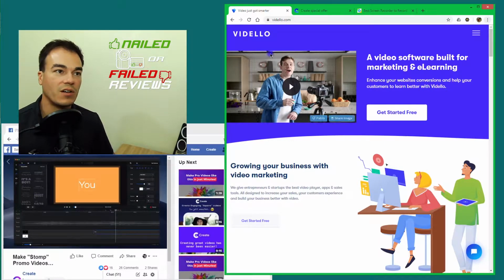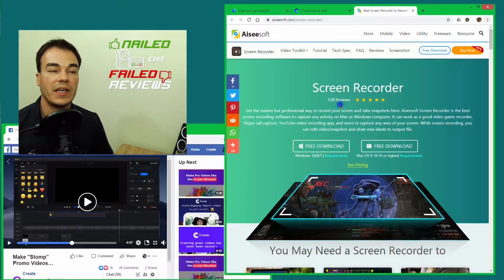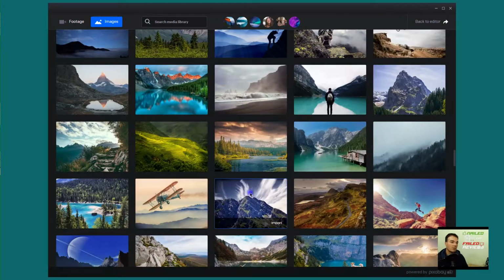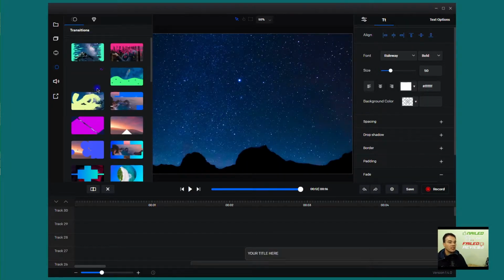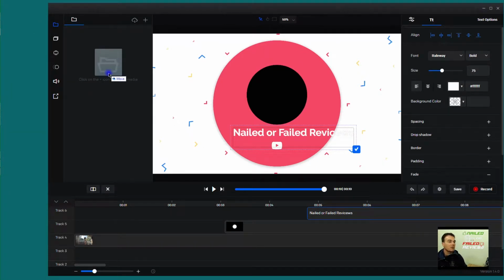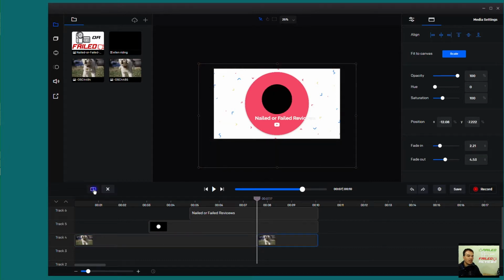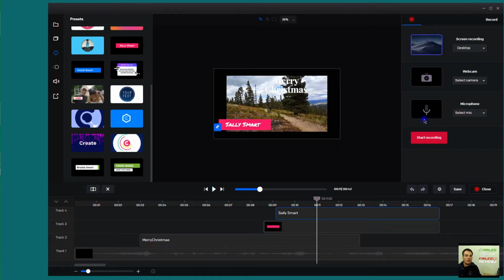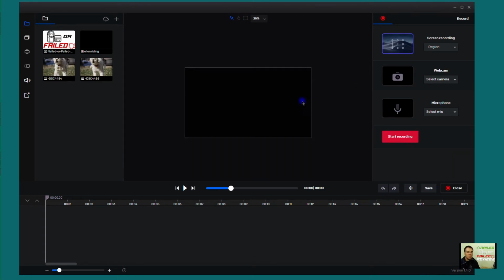Create Video Editor Review Easy Solution for Video Editing - CREATE by Vidello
Create is a video editing app made by Vidello.  There's not much info out there about Create because from what we could find, it's only been around since February of 2019.

Create is a video editor with built in templates and elements to help make video creation a little faster.  Create also features a built in screen recording function, but it doesn't work that well.

We found Create to have simple clean interface, but it does take a little getting used to if you have been using another video editing app and have the shortcuts nailed down.  Of course with any new software or app, there is some navigating, clicking on things to see what they do and a general newness to them.  Depending on who makes these apps will determine their level of "help" in terms of popups, help text, etc.  Vidello seems to have skipped most of that information, so you'll have to settle with figuring it out on your own for the most part.